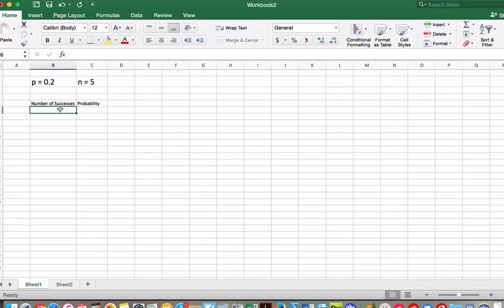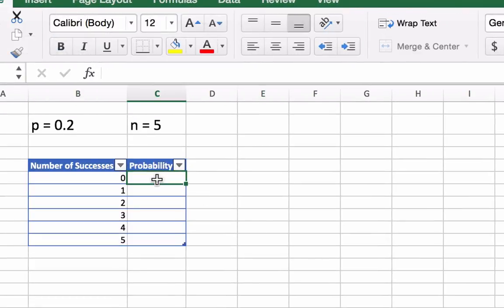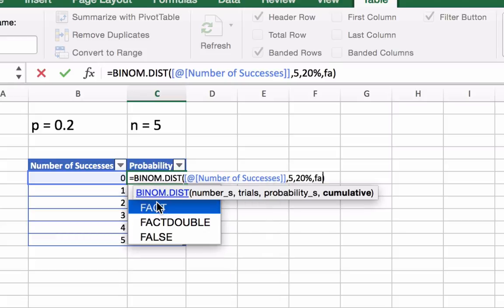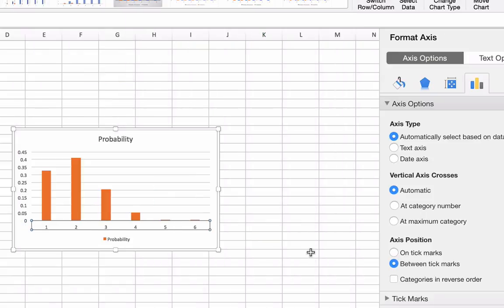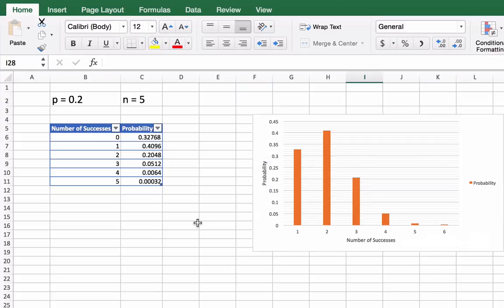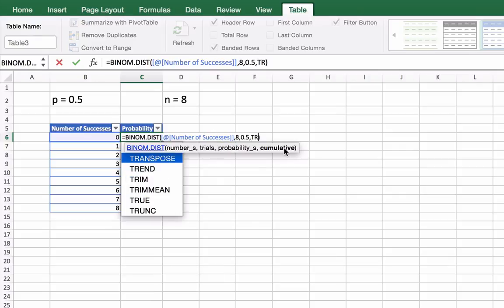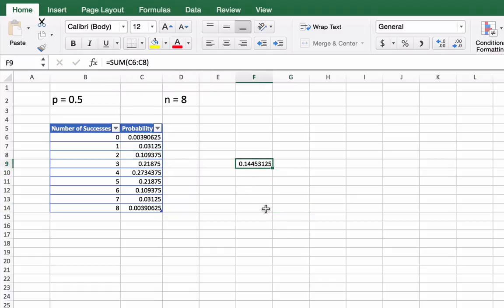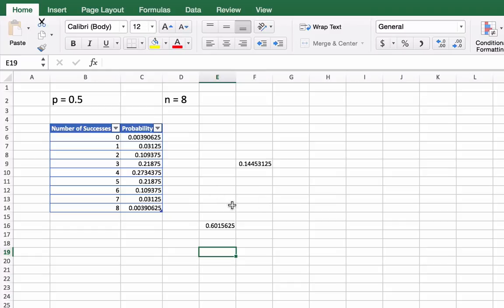Binomial Distribution Using Excel